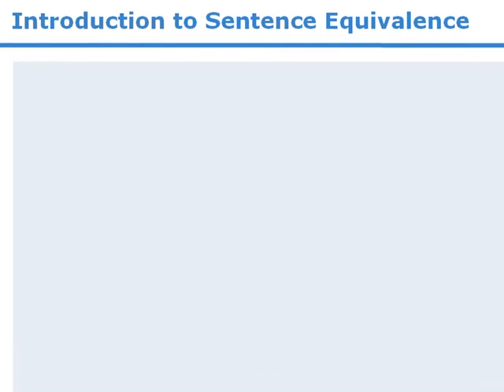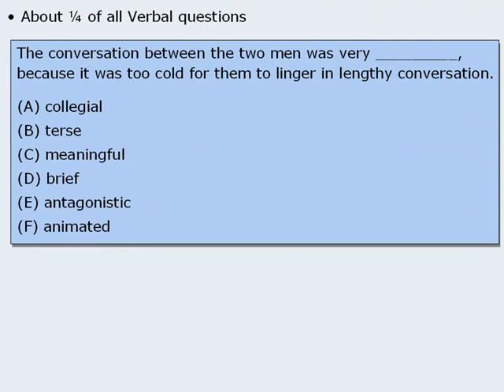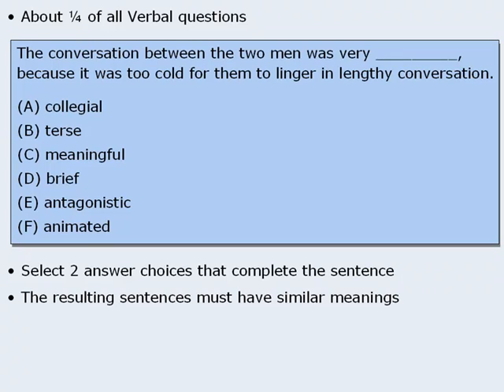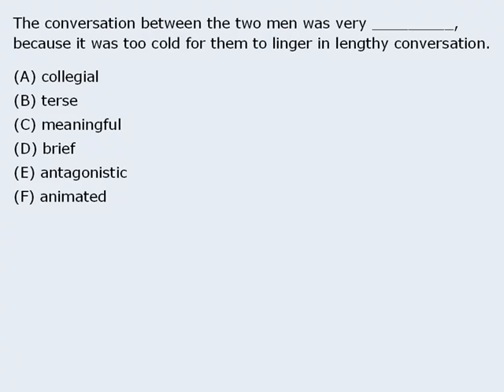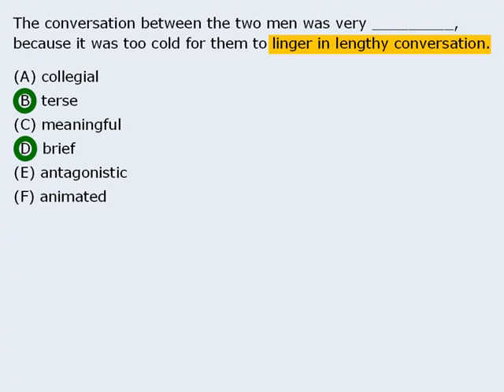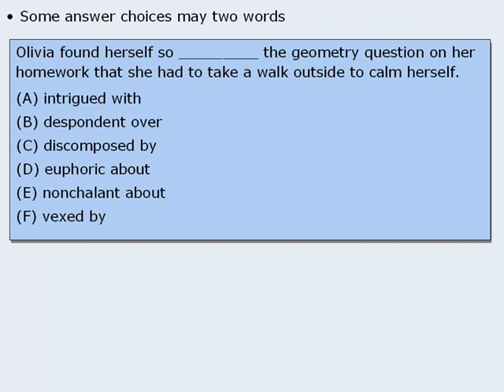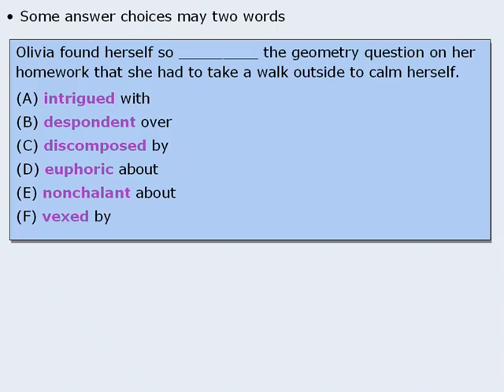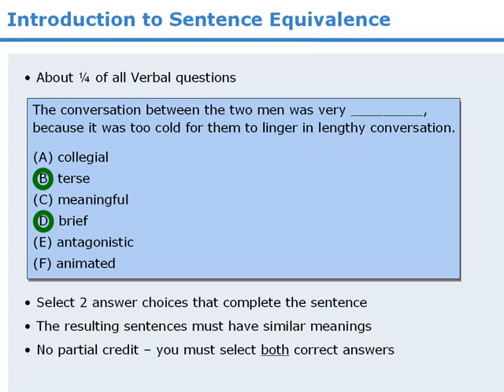1. GRE Lesson: Introduction to Sentence Equivalence